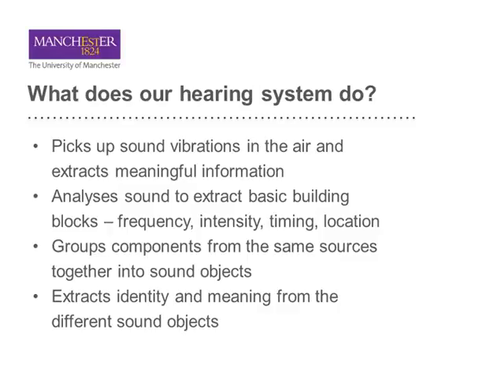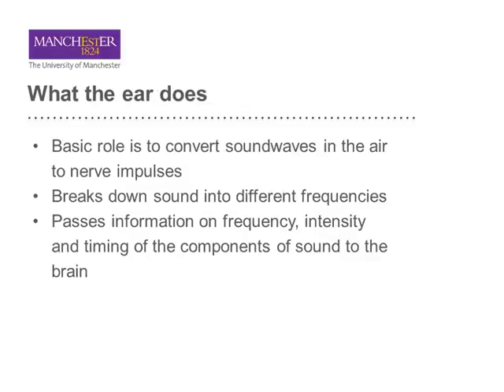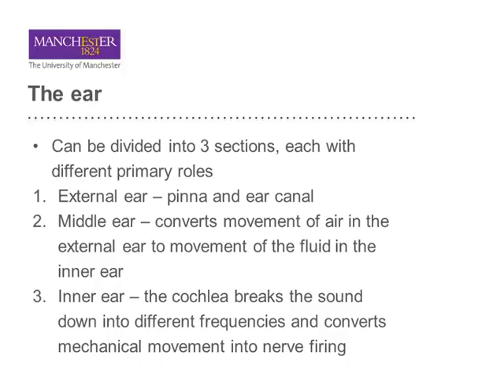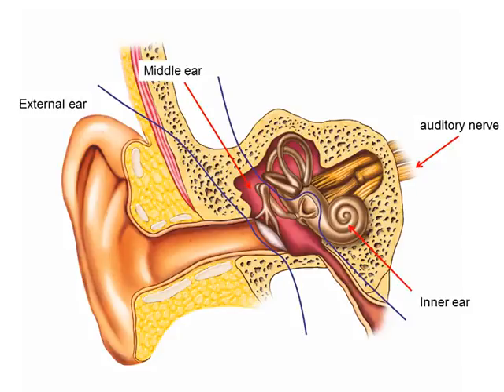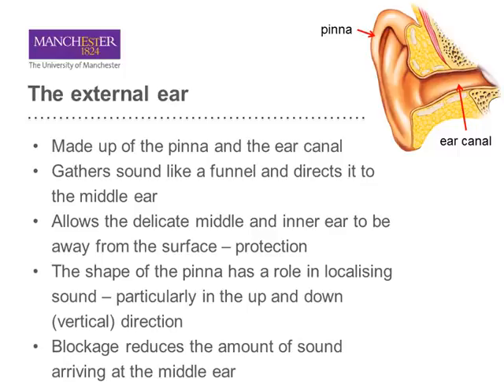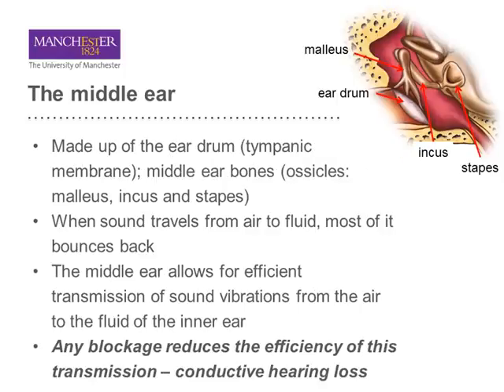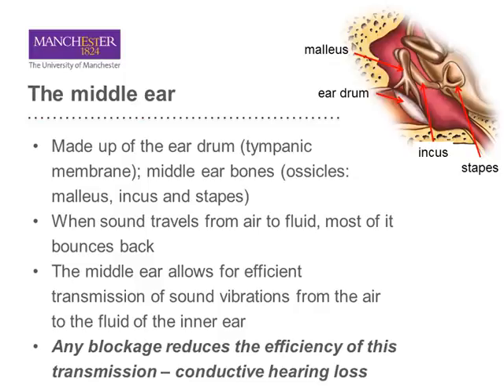2 6 Video 1 6 Richard Baker Part 1 03 54